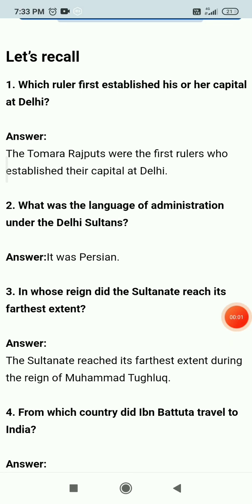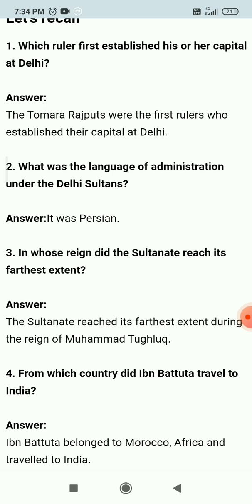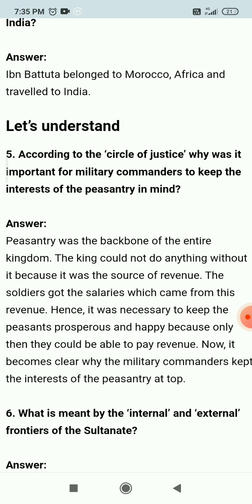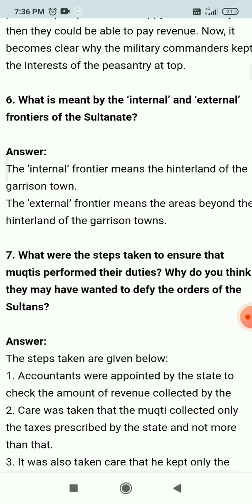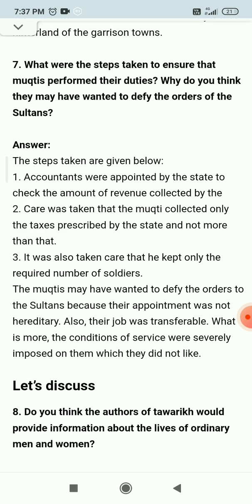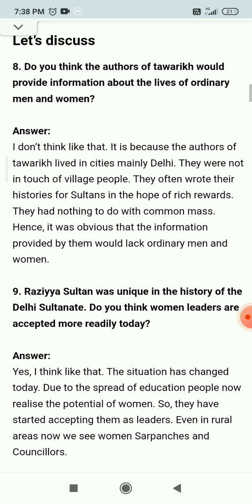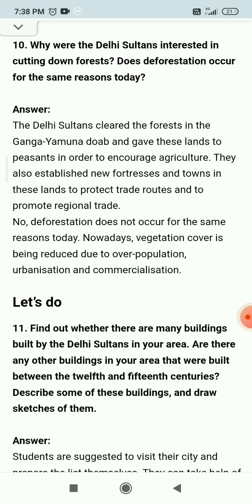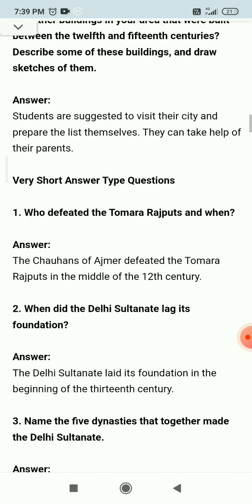std 7#History#Delhi 12th to 15th century# Question Answer